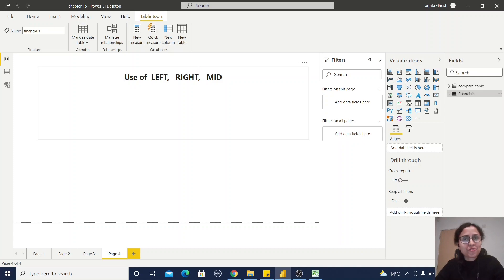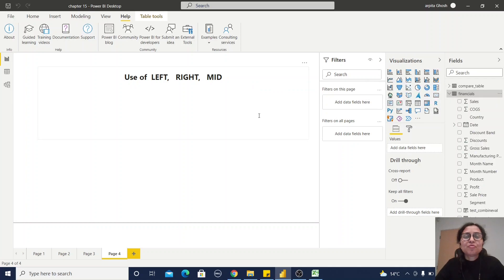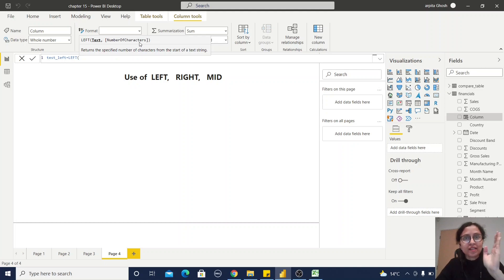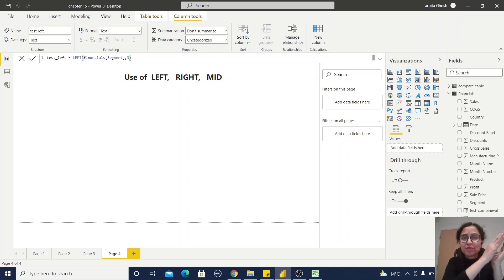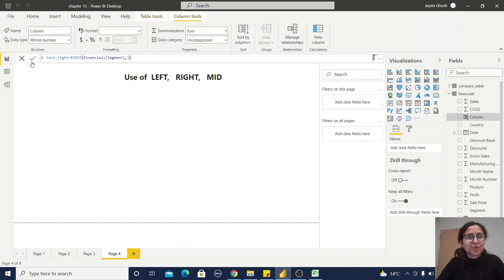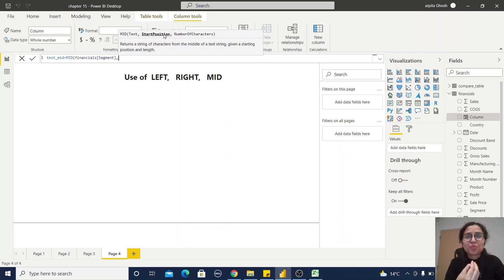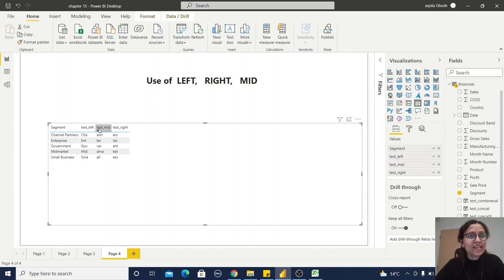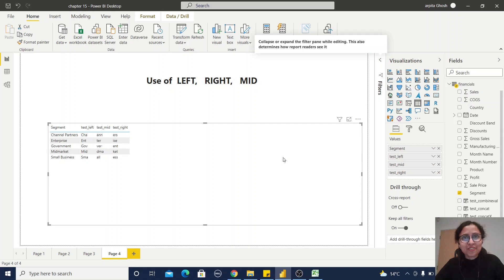15.4 How to Use LEFT, RIGHT, MID Text Functions in DAX | DAX in Power BI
Chapter 15.4 is about LEFT, RIGHT, MID Text Functions in DAX using Power BI.
This is a video has the following information on  How to Use  LEFT, RIGHT, MID Text  Functions in DAX.